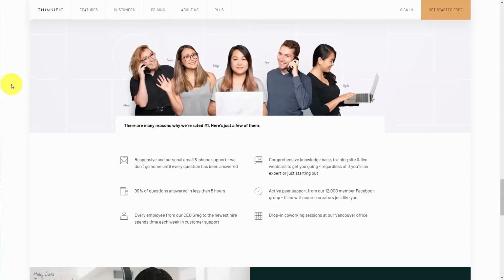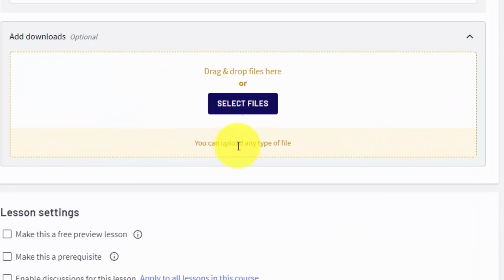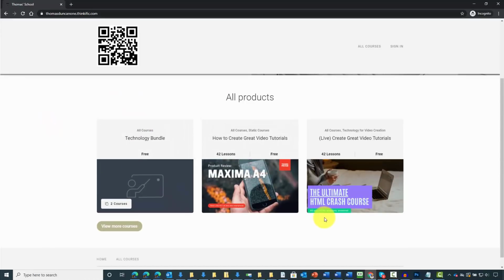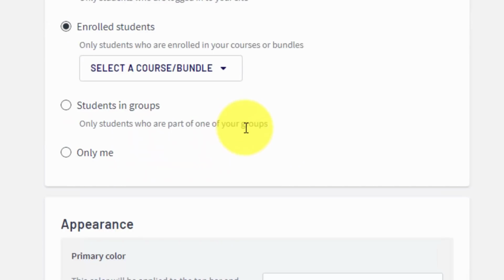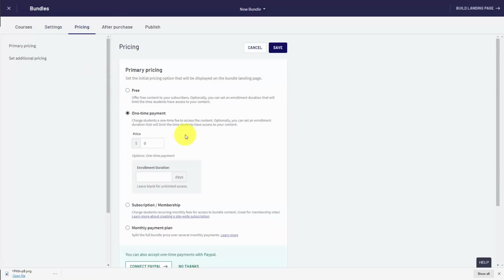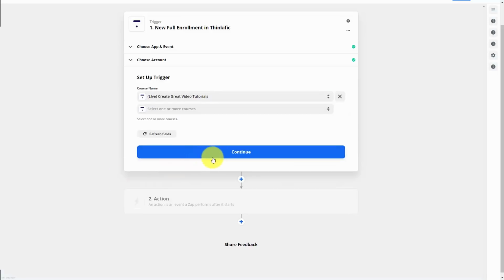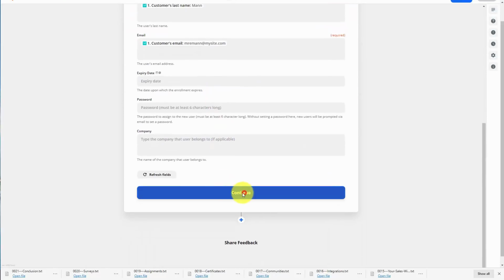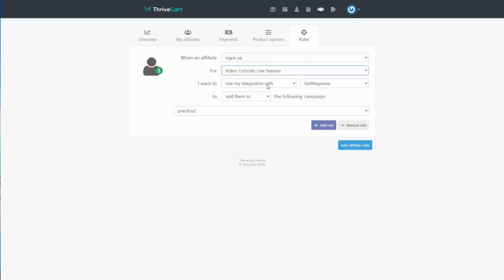Thinkific Tutorial: Course Creation Made Easy!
Managed WordPress Hosting with Guaranteed Speed Boost

Learn how to use Thinkific platform to help you easily create, market & sell your own online courses. With Thinkific you can create and sell online courses and membership sites under your own brand.

This course walks you through building your own online course website with Thinkific. Here's what you'll discover in this training:

-- CHAPTERS --

00:00 Intro
00:05 Course overview
02:34 Settings
08:56 Course Cirriculum
12:19 Course Settings
16:05 Additional Cirriculum Settings
19:41 Additional Cirriculum Elements
23:07 Additional Course Settings
26:49 Publishing and Landing Page Creation
30:34 Course Bundles
33:01 Course Categories
35:01 Add Instructors and Revenue Sharing
36:18 Video Library in the Settings
40:02 Customizing The Videos
42:58 Customizing The Course Site
46:29 Your Sales Widget
48:37 Integrations
51:11 Communities
52:52 Certificates
54:53 Assignments
56:59 Surveys
59:03 Conclusions
1:00:59 Course Accredidtaion
1:05:32 Exponential Marketing: Coupons and Membership
1:17:19 List Building and Autoresponders
1:37:36 Upshell With Shopping Cart
1:50:23 Community Education: Live Webinar on Zoom
1:53:08 Affiliate Management